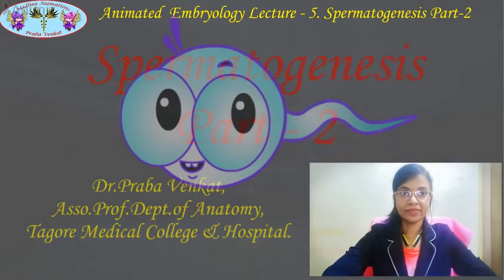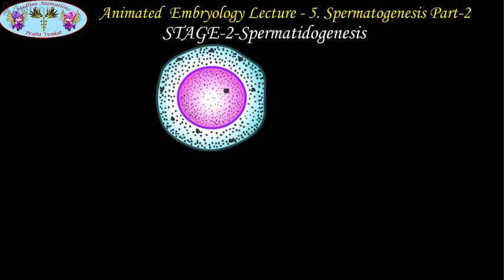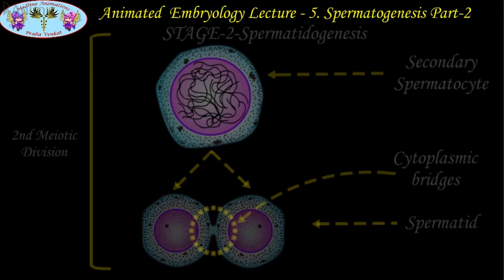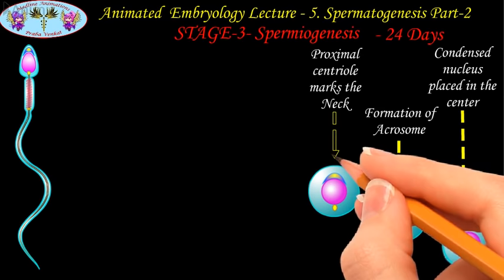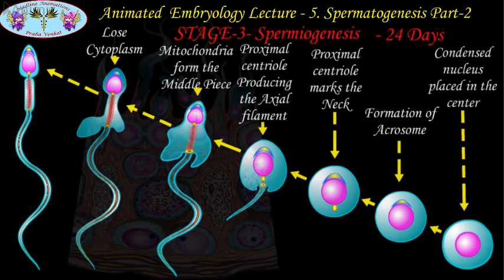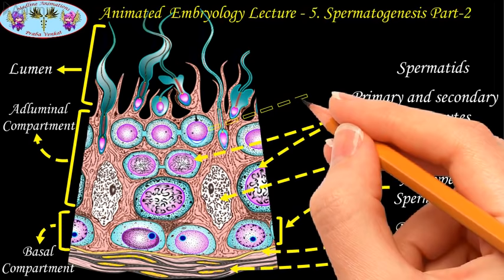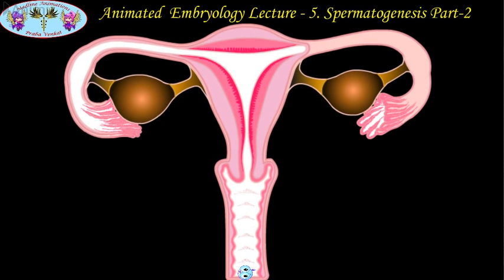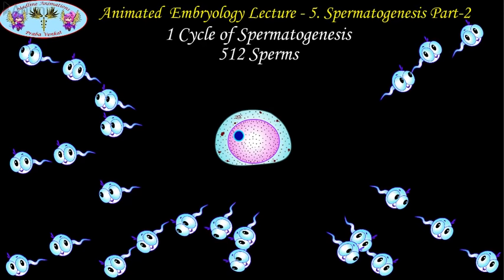EMBRYOLOGY ANIMATED LECTURES 5 SPERMATOGENESIS PART 2 - for MBBS, BDS and NEET.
This is an animated embryology lecture for Medical, Dental, NEET preparing and all other students in the medical field. The Pictures and animations used in this lecture are copyrighted under Twin angels - Medline Animations and so are the intellectual property of Twin Angels - Medline Animations. Kindly do not use them without permission.